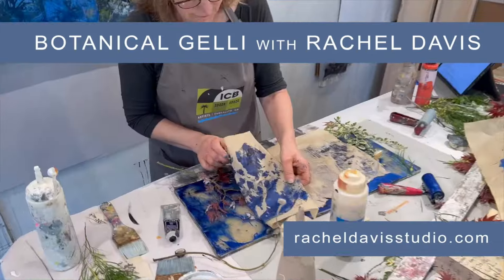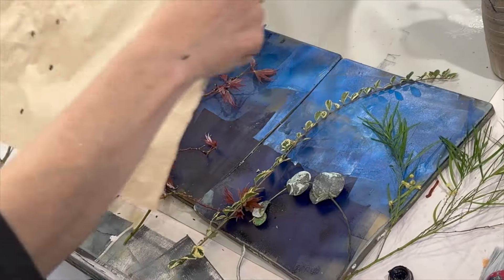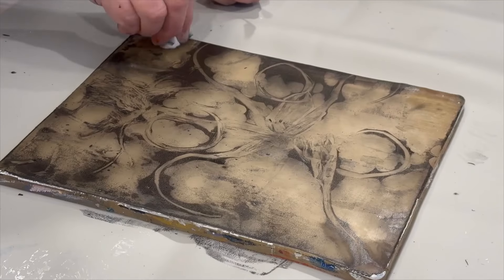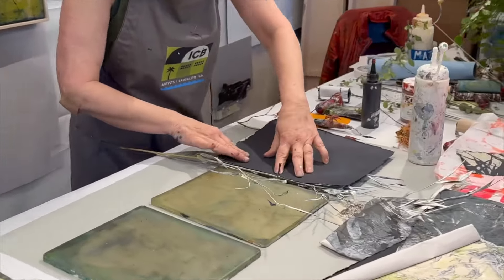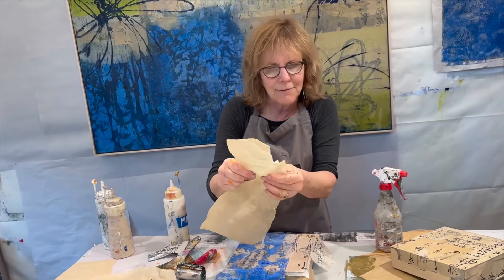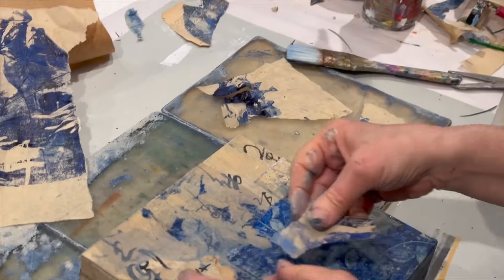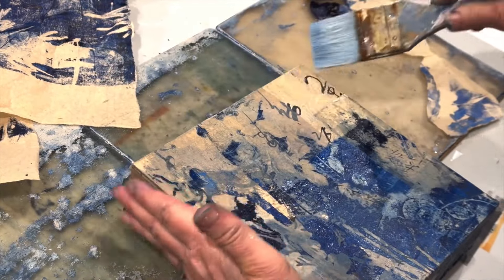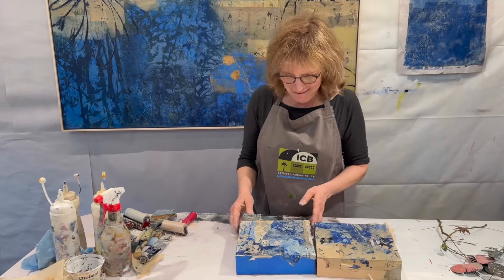June 13, 2024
Enjoy this teaser for my self-paced, online Botanical Gelli class. Here's where you can get early bird pricing - $95 through July 19, 2024.

3 hours of bite sized lessons you can watch at your own pace, and re-watch as often as you need.

You’ll learn to make rich, layered botanical art - go way beyond making collage papers.